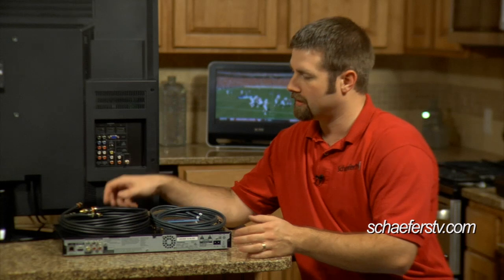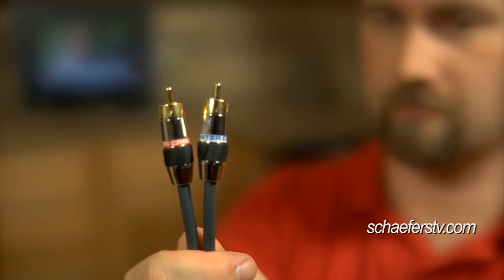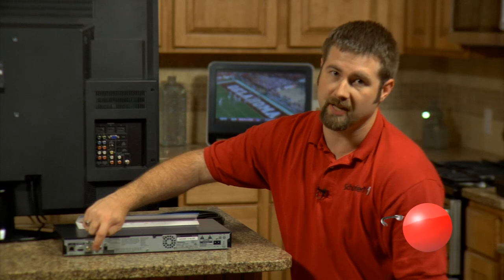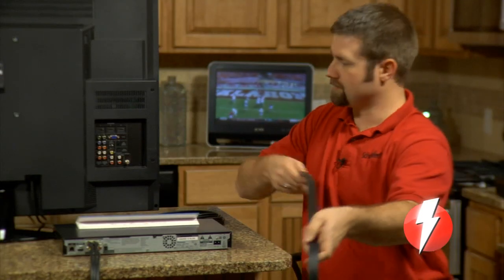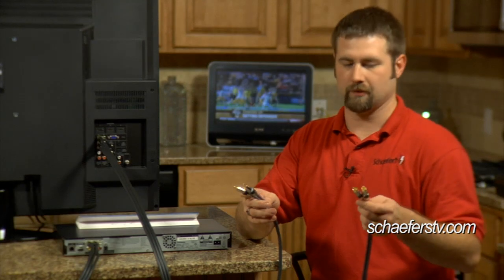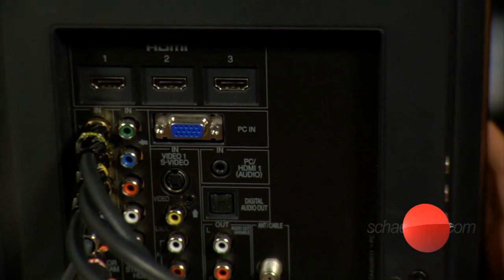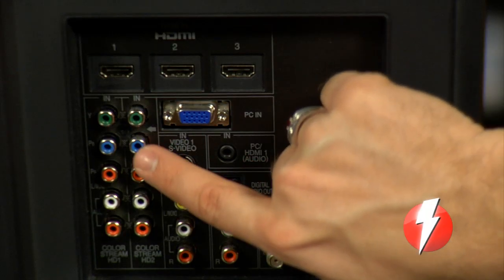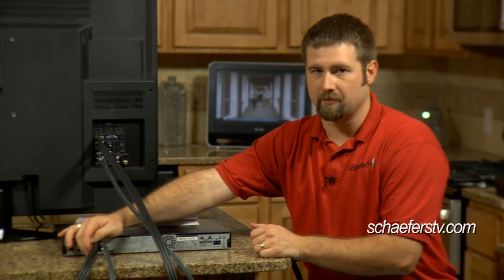Component Video Hook Up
Confused about the new connections on today's TV's & components? Check out this Schaefer's Knowledge University episode to learn more about hooking up with Component Video.